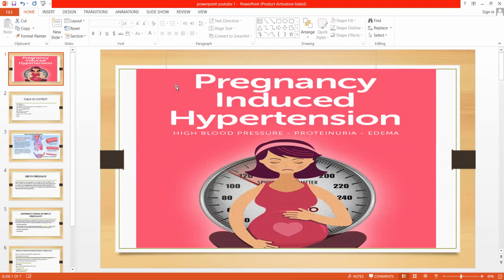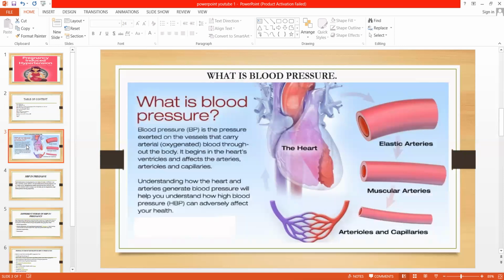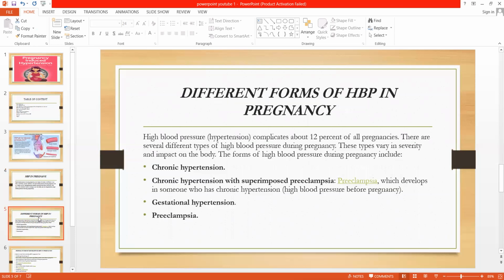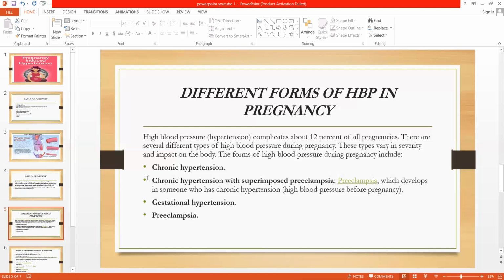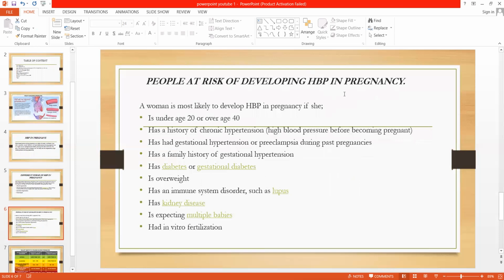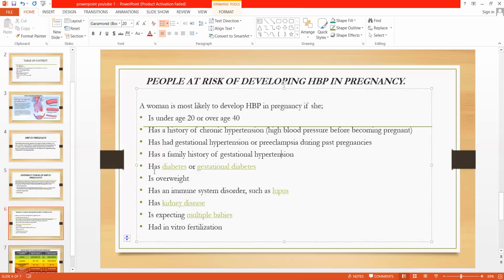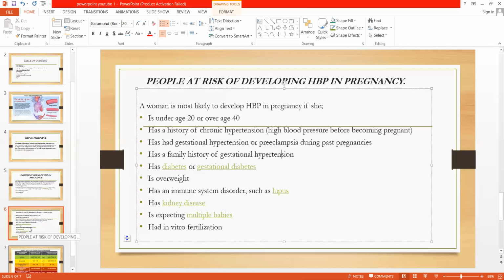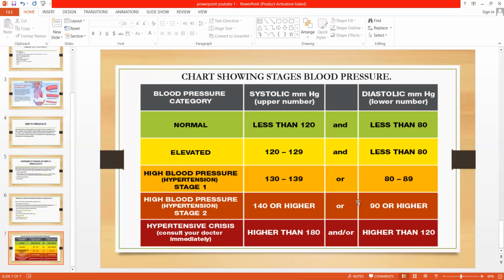HYPERTENSION IN PREGNANCY, PREECLAMPSIA, ECLAMPSIA, PREVENTIONMANAGEMENT, COMPLICATION.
Hypertension in pregnancy is an important topic of discussion as it has been reported to complicate about 12% of pregnancies yearly. This video talks about Hypertension in general, HBP in pregnancy, complications, prevention, management, high risk mothers and lots more.

What is preeclampsia? Preeclampsia is a pregnancy complication in which a pregnant woman develops high blood pressure, which can potentially lead to eclampsia.